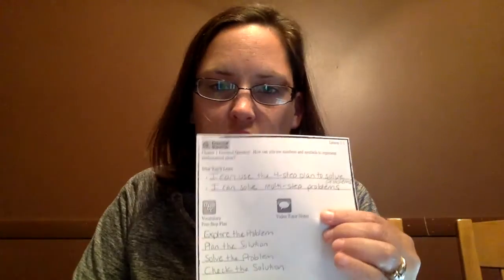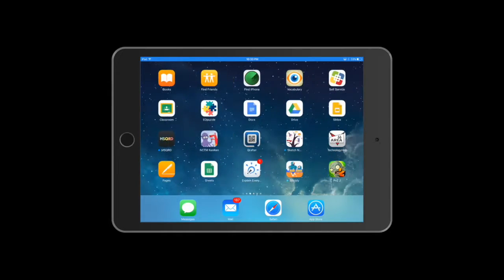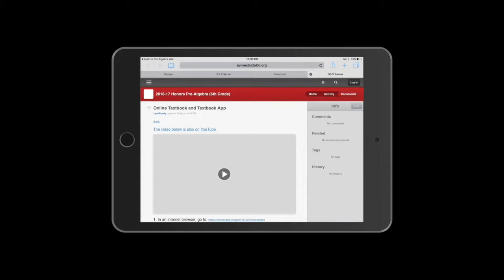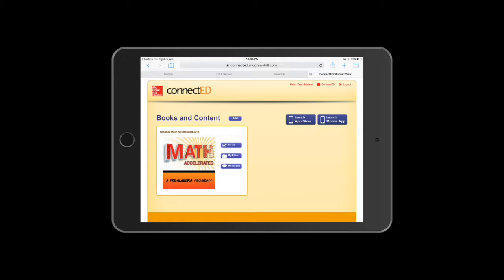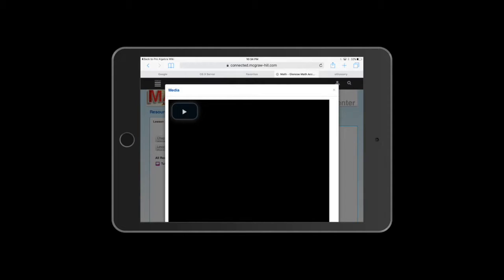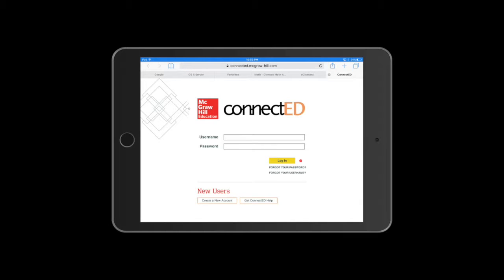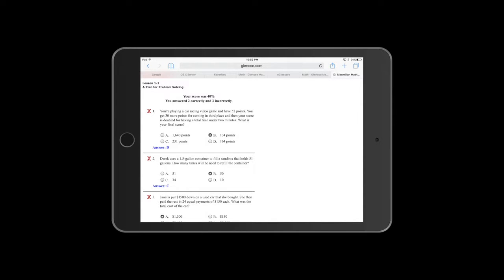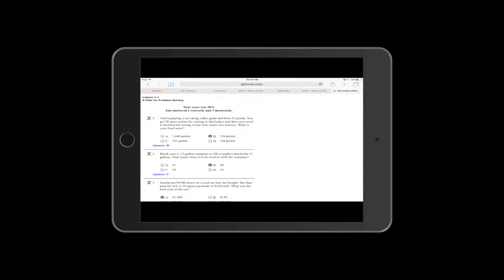Video 2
This video walks through Lesson 1-1 using the Daily Routine.